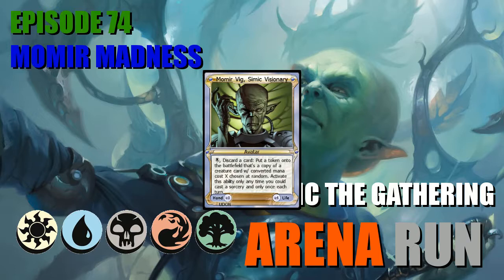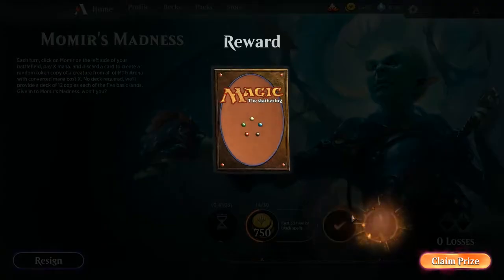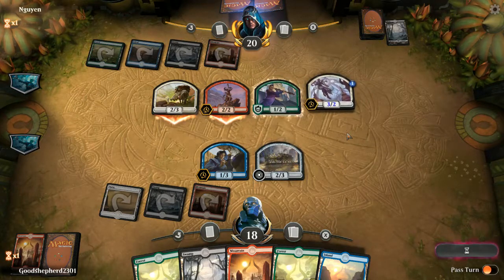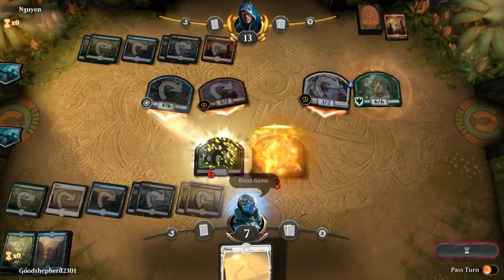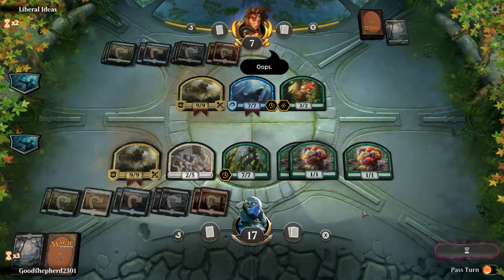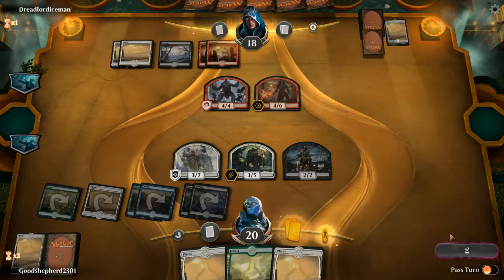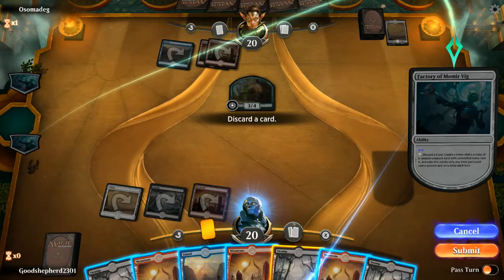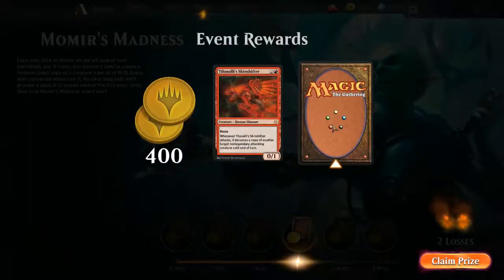MTG Arena Run: Momir Madness!!!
MTG Arena Run is an hour-long run of gameplay on the closed beta of Magic: the Gathering Arena.

On this episode, we welcome the wild, wacky, wonderful world of Momir Basic. All hail the great fickle RNG!